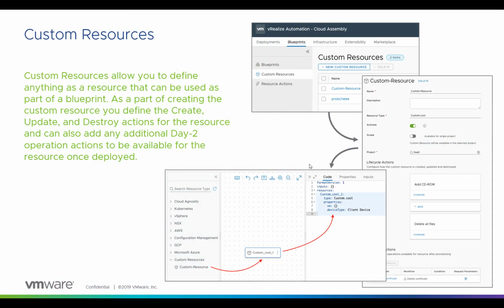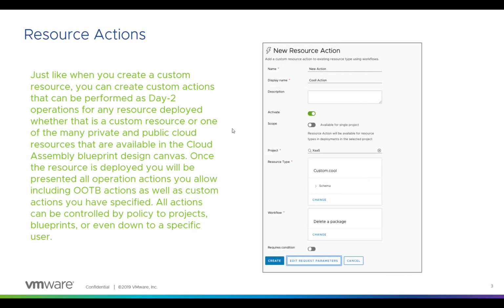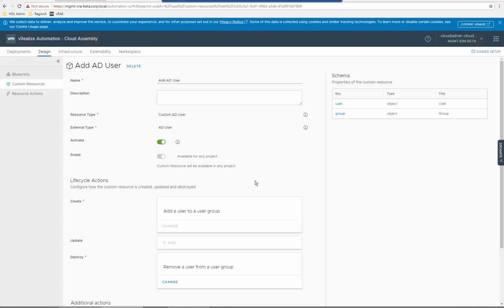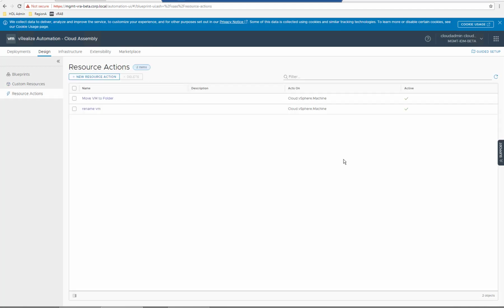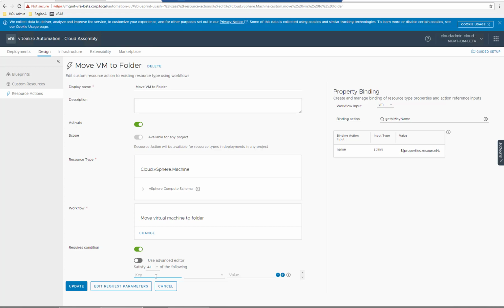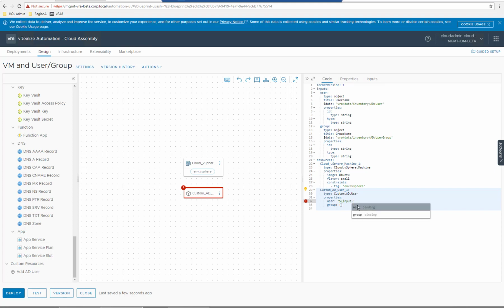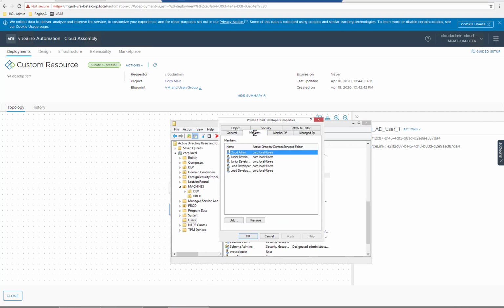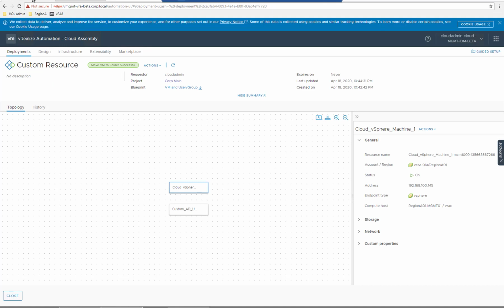XaaS Custom Resources and Custom Day 2 in vRealize Automation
Explore this new capability to create Custom Resources and Resource Actions in vRealize Automation, based on vRealize Orchestrator workflows this powerful new feature greatly expands the flexibility of vRealize Automation blueprints and deployments.